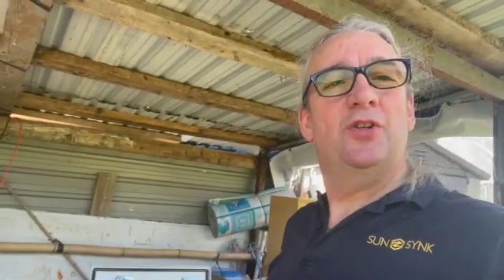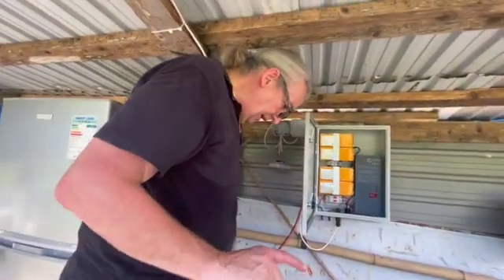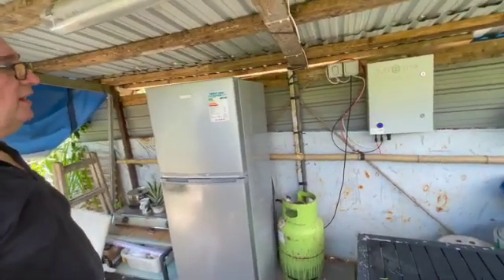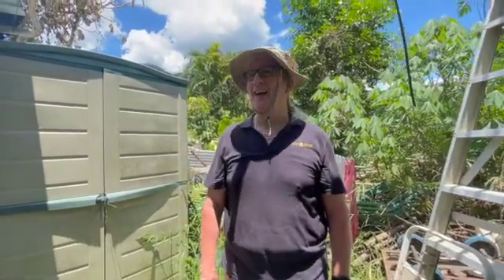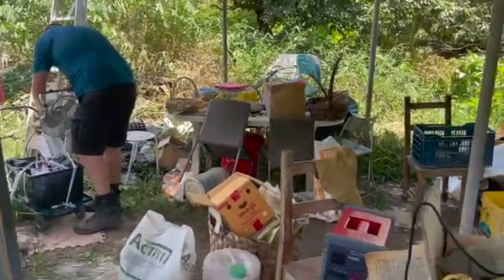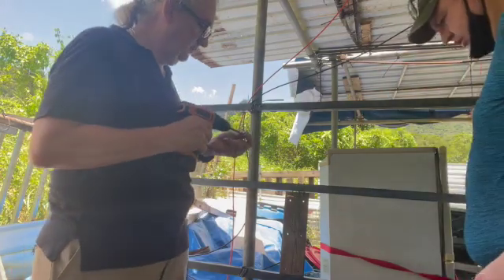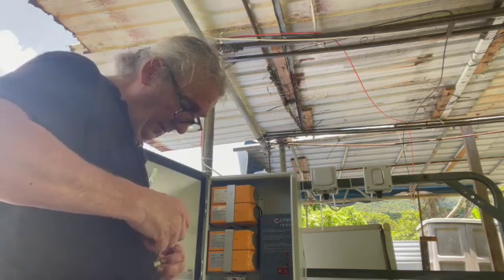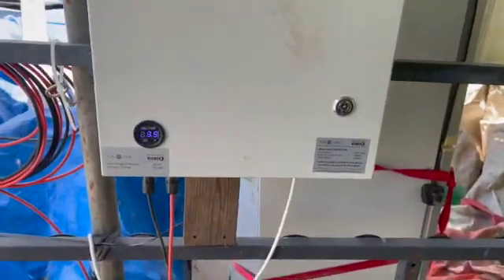Installing an Off Grid Solar System, in a remote location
Installing an off his solar system in a remote location, simple plug and play solution. Keith Gough Electrical engineer CEO of Sunsynk personal install two systems in the jungle of Hong Kong, off grid solar power system design, off grid solar setup,